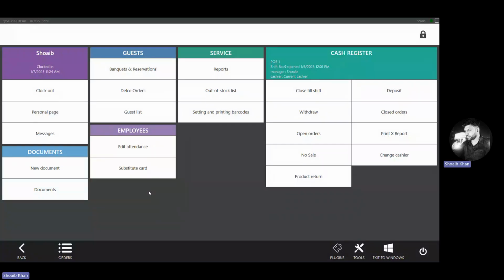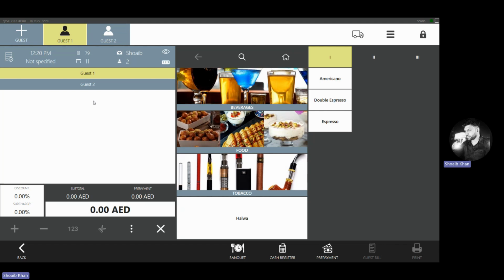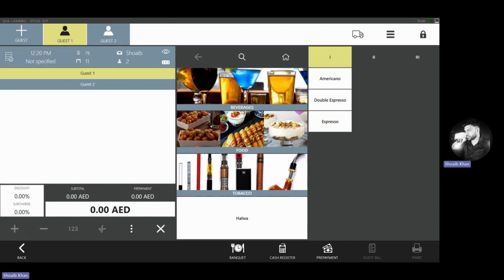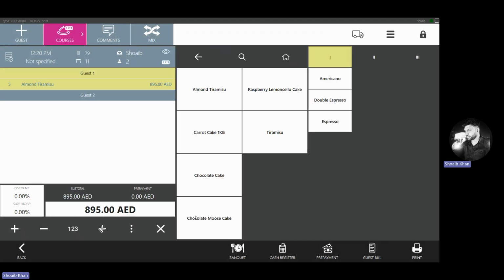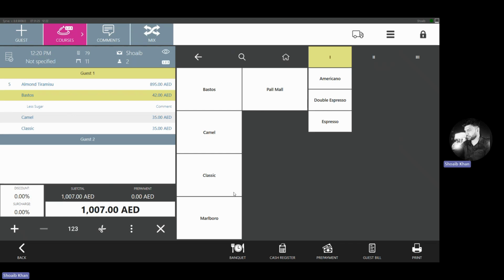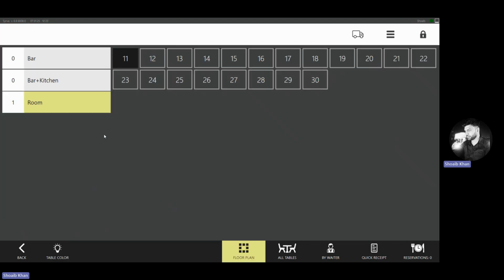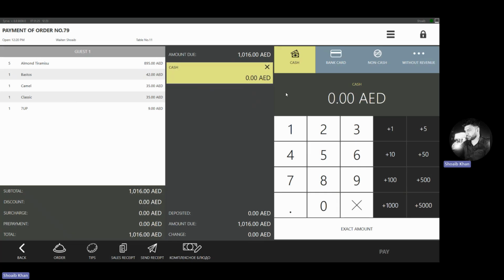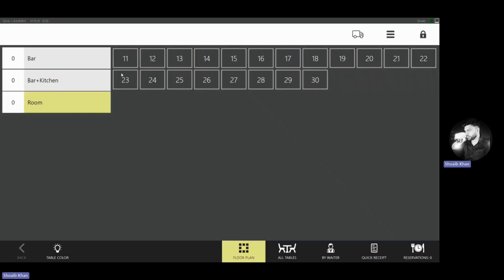Syrve - Order Taking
This video show how to open a table and create and settle a order in POS.